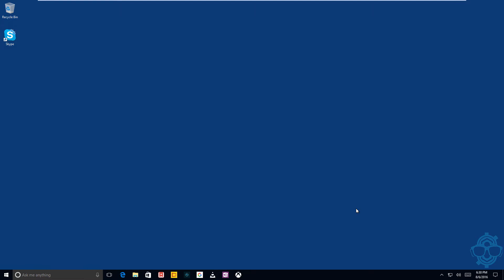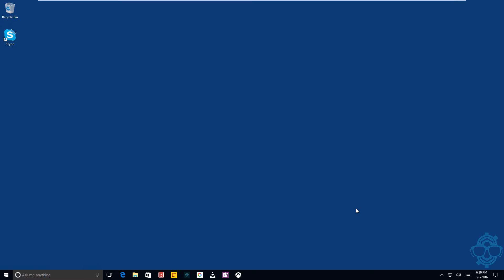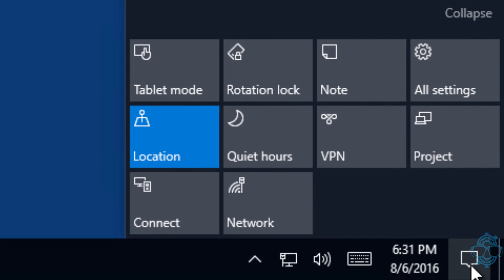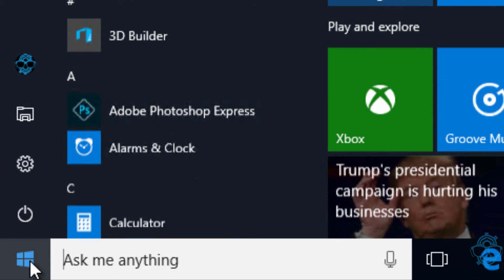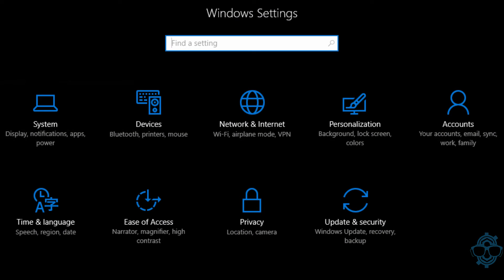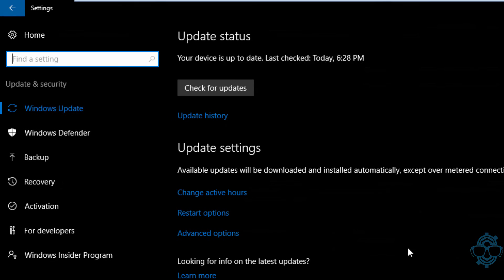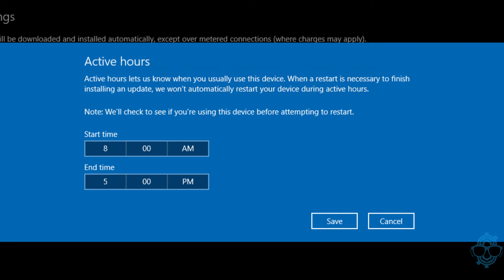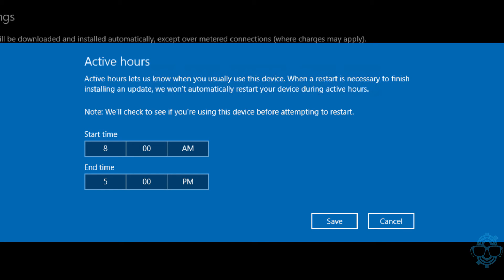Don't Allow Windows 10 To Restart at The Wrong Time Use Active Hours!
Take control of your Windows 10 updates and don't let it restart when you're doing something important like gaming :).